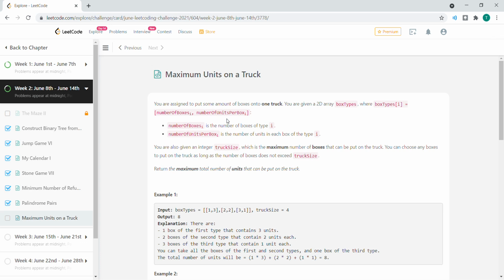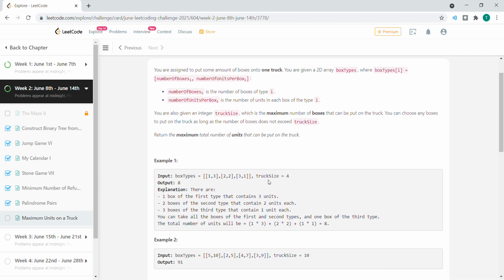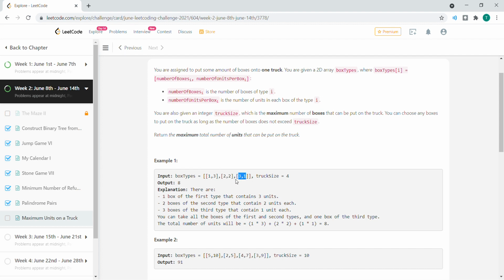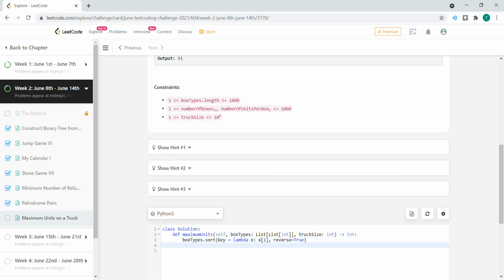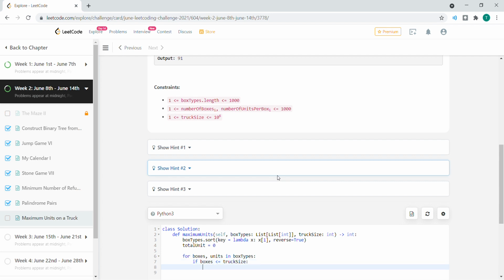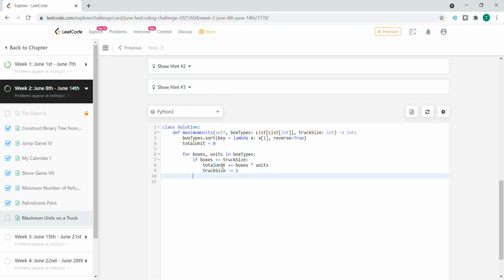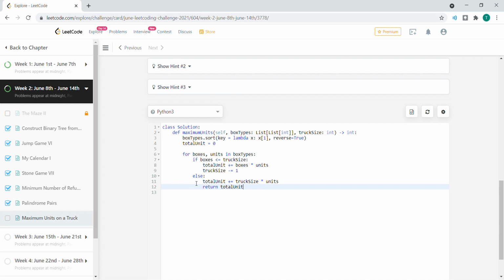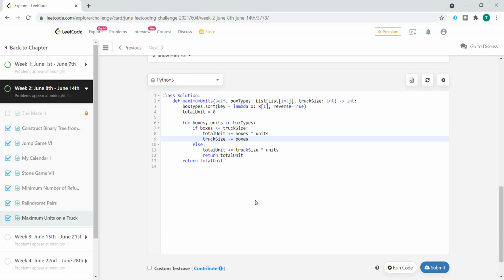June 14/2021 LeetCode Challenge: Maximum Units on a Truck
Question: 1710. Maximum Units on a Truck
Solved with Python / Difficulty: Easy
Approach: Greedy Algorithm